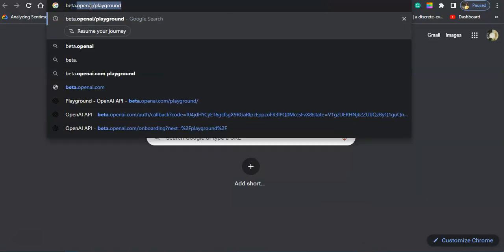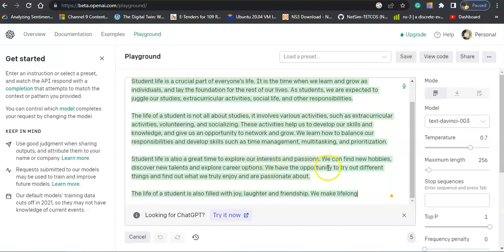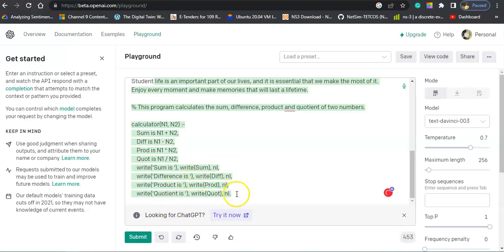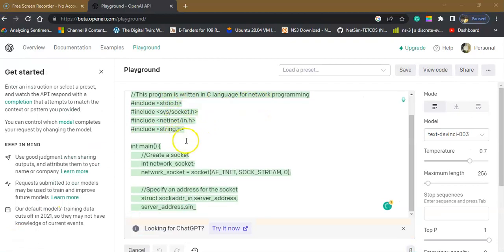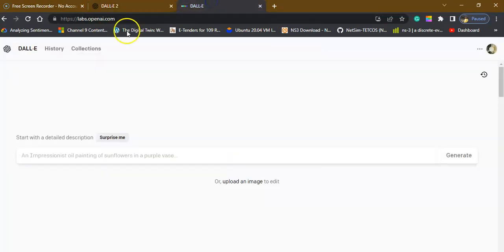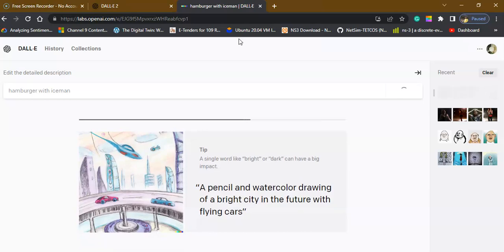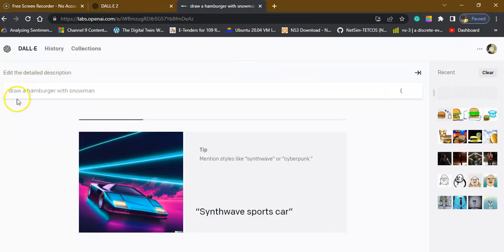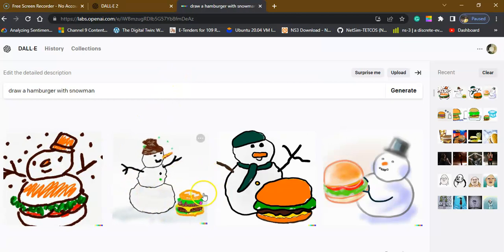How to use ChatGPT?